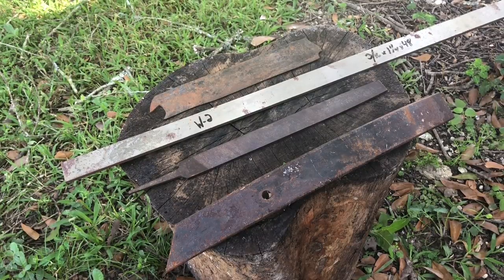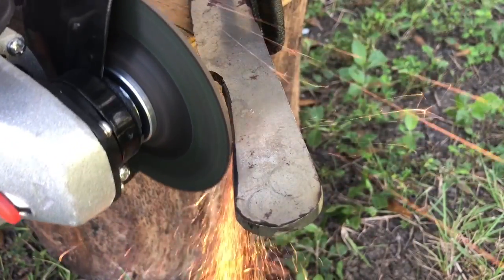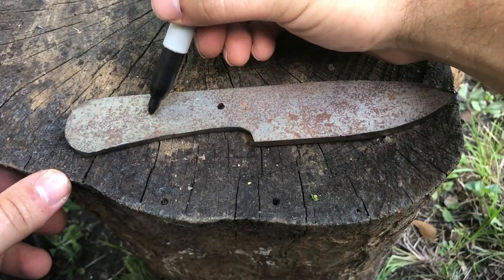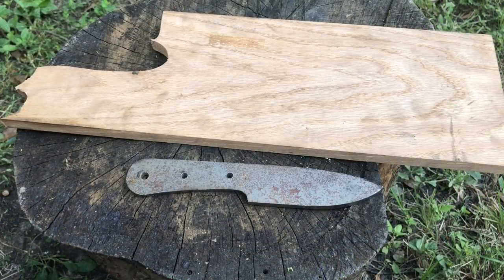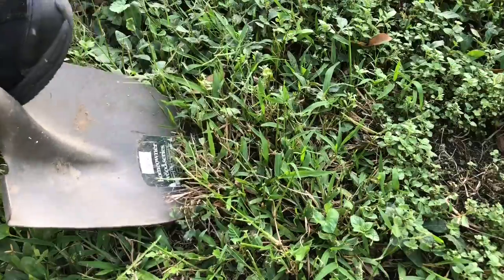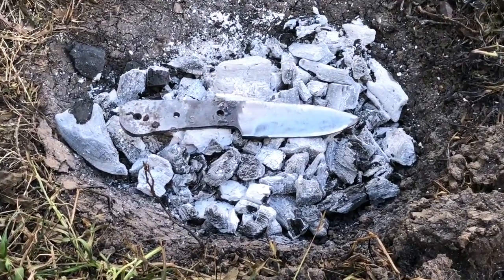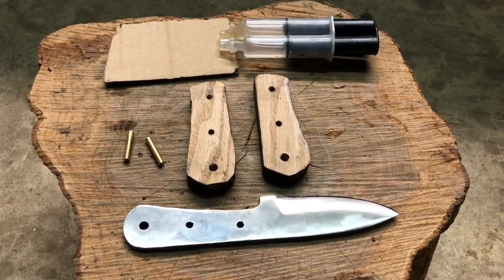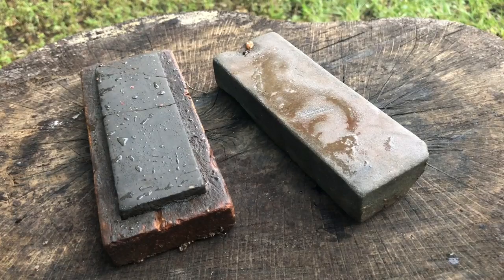Make a Knife at Home With Common Tools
In this video we show how to make a knife at home using relatively simple methods of creation. Using inexpensive tools and bought or found materials to achieve a reliable, hand made knife.